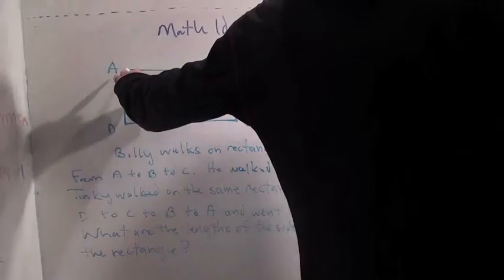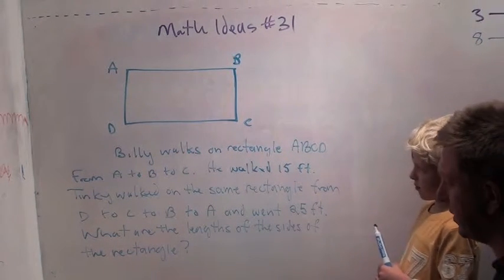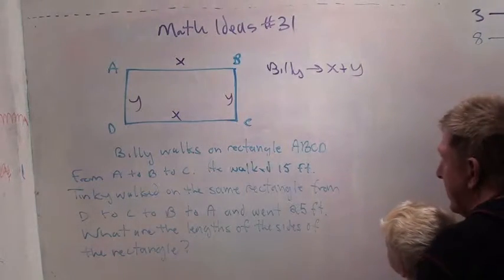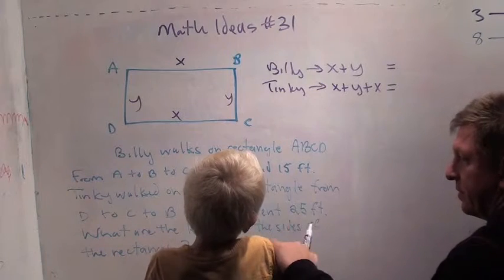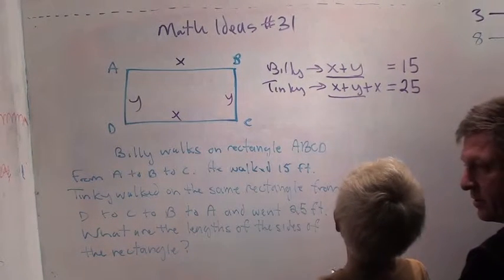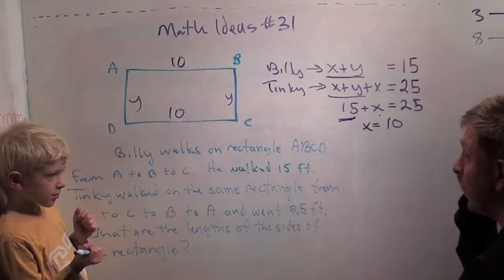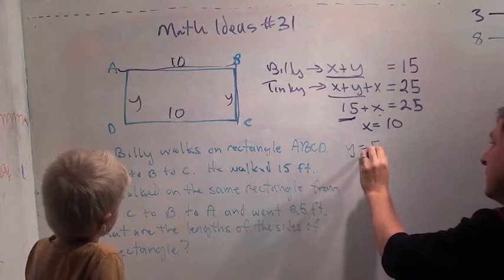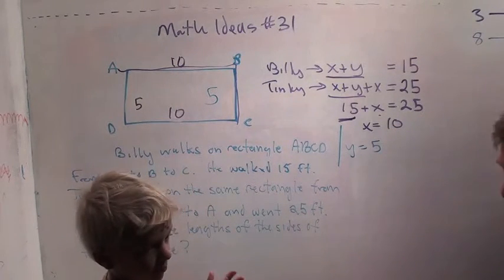MathIdeas31.mov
a little basic introduction to geometry and algebra aimed at young kids.